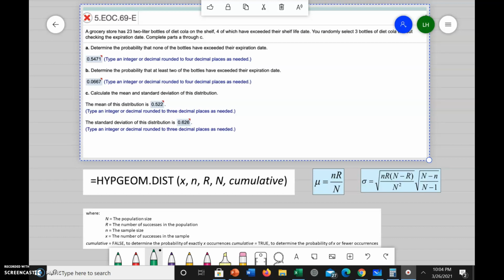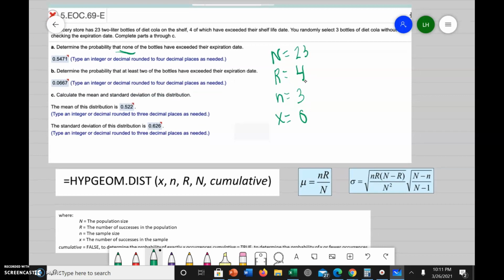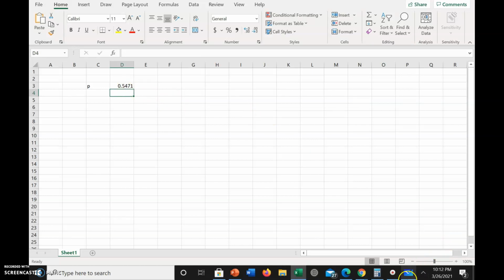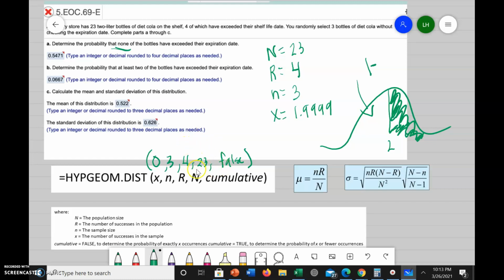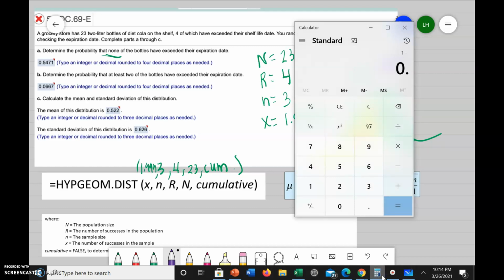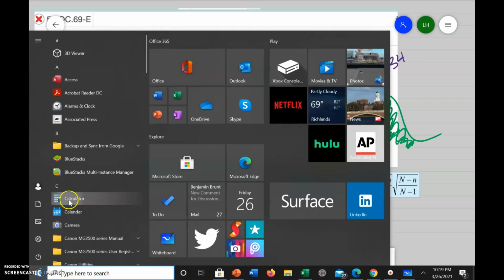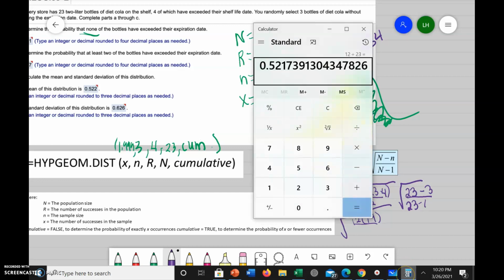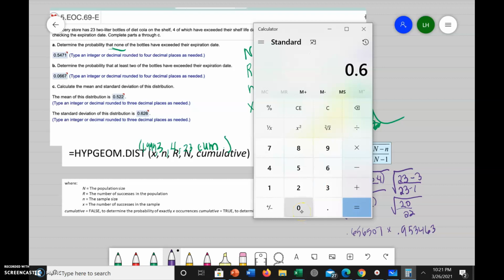Hypergeometric Calculations 5.EOC.69-E